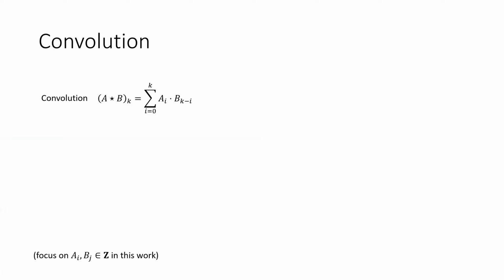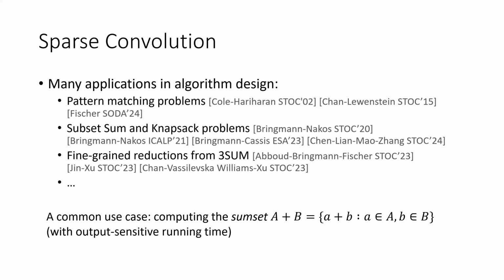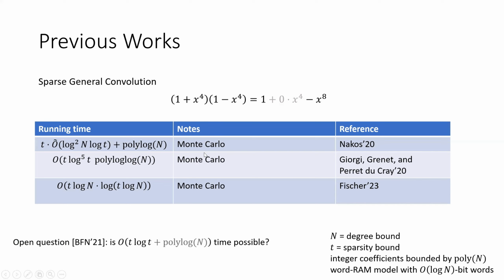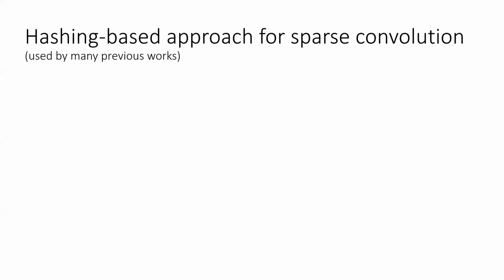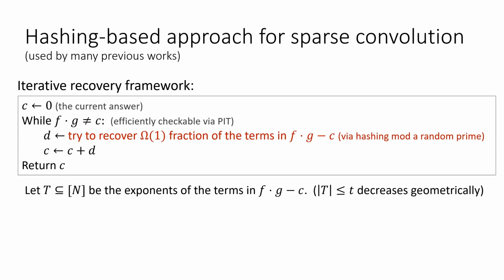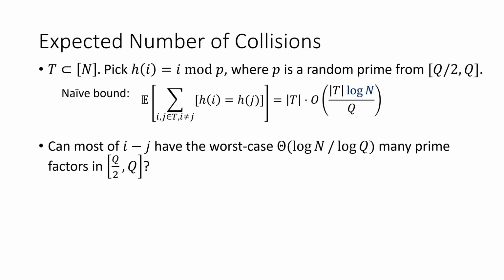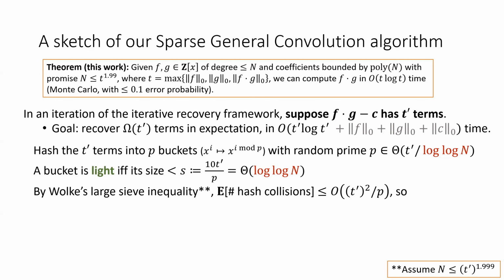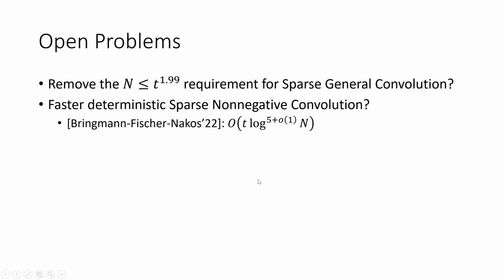STOC24 9 A 1 Shaving Logs via Large Sieve Inequality Faster Algorithms for Sparse Convolution and M